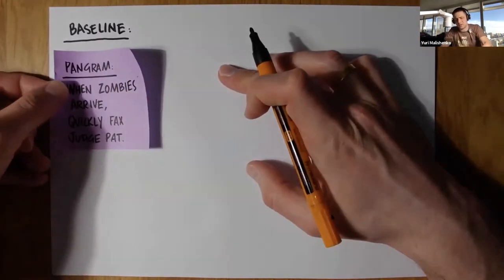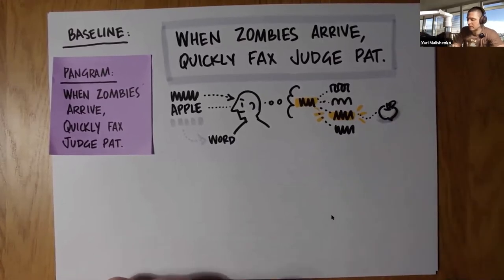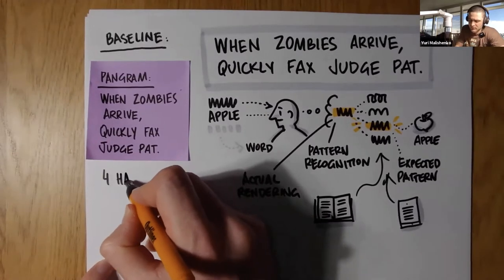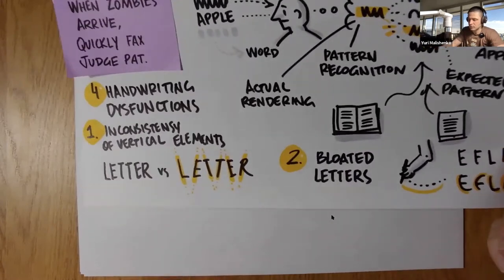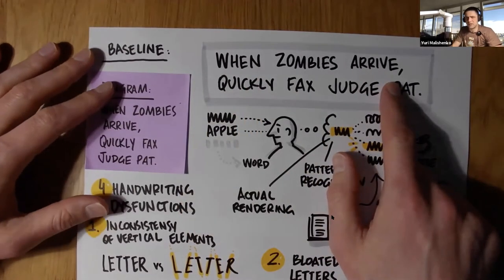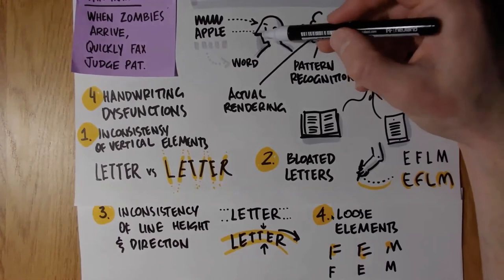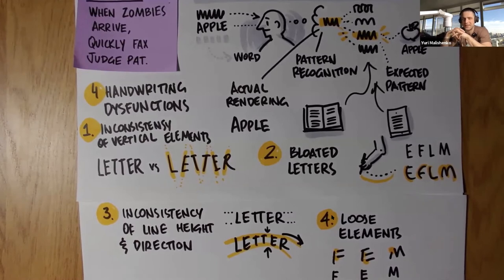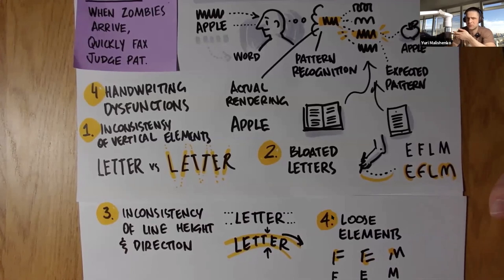Visual Thinking Copenhagen #9 - March 25, 2020. Part 2 - Legibility Dysfunctions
Why your handwriting is difficult to read? How do people read and what constitutes legible handwriting. Listen to my short introduction to the elements of legibility dysfunctions and learn more about your handwriting to understand how you could improve it.